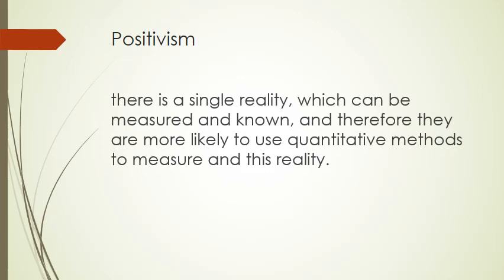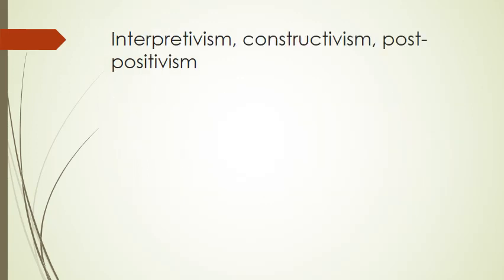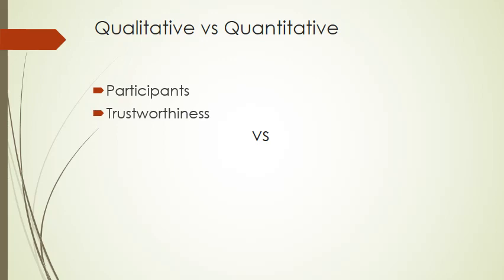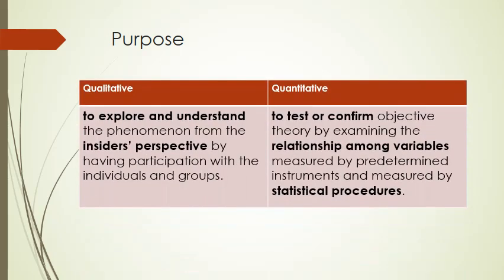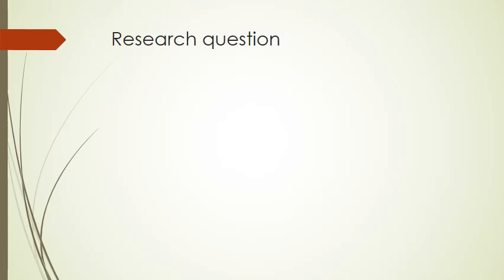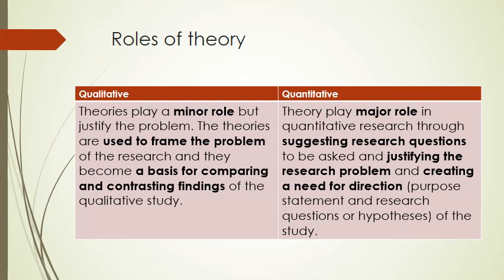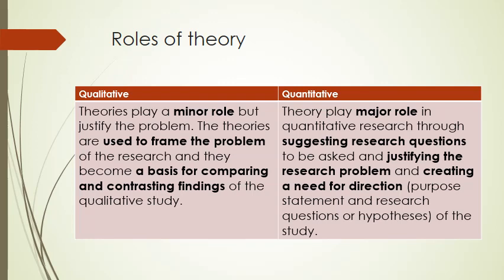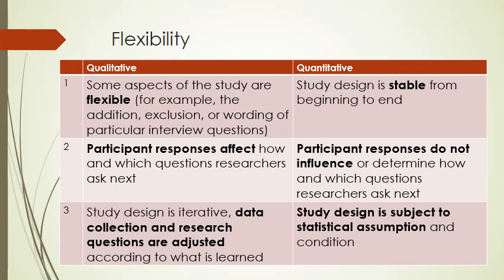Research Paradigms (the third meeting of Research Methodology in Language Education Course)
starting with the definition of research and paradigm, this video discusses the three major research paradigms, and presents the differences between the two conflicting research methods.